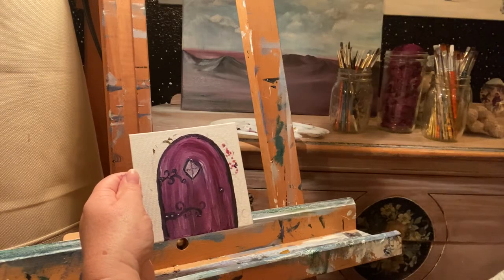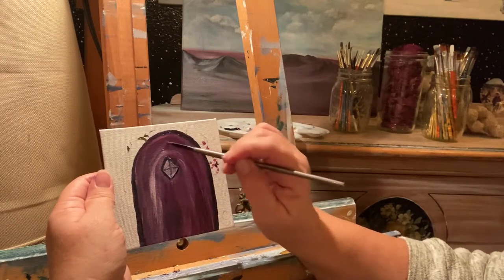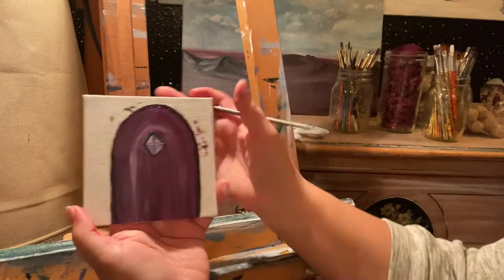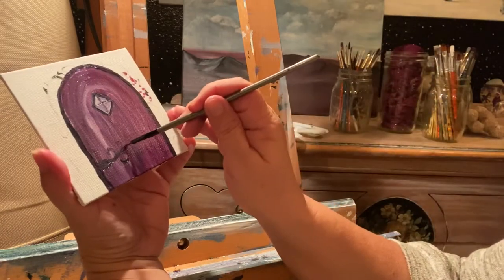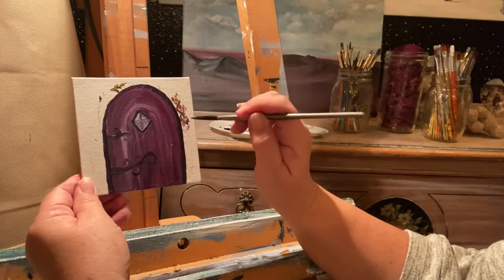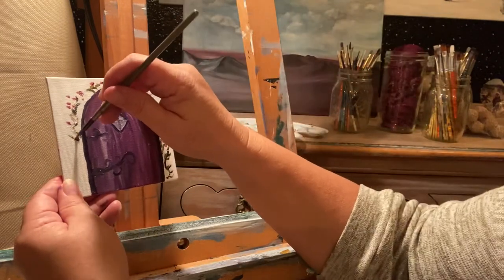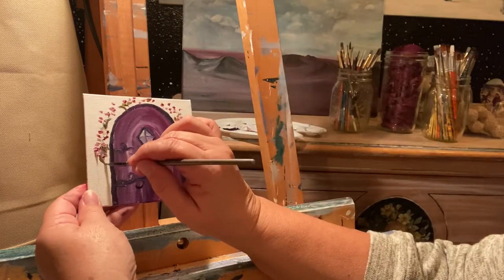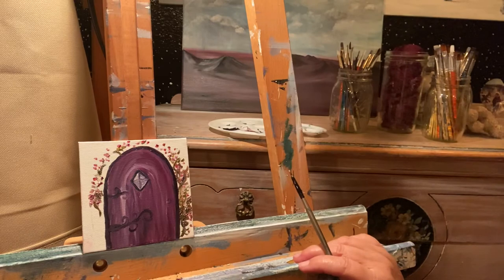Mouse door painting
Painting a mouse door